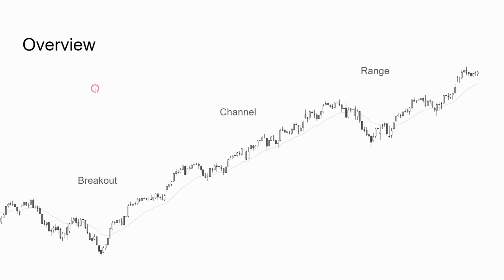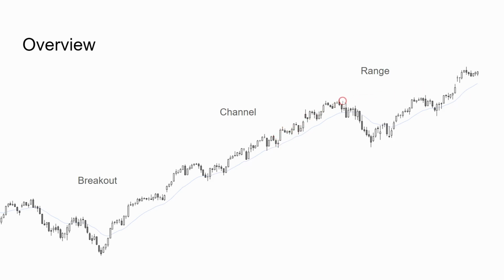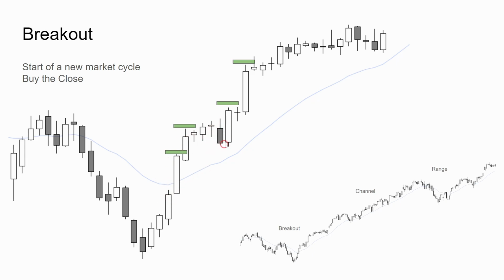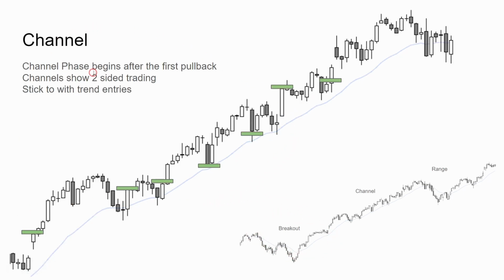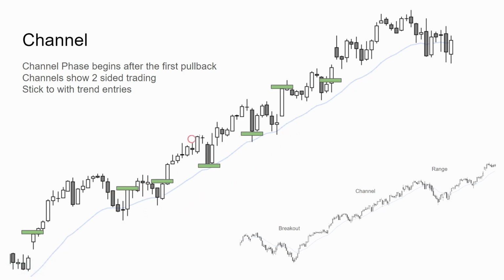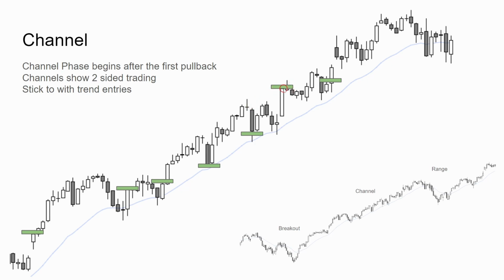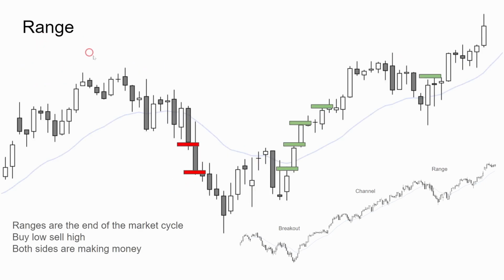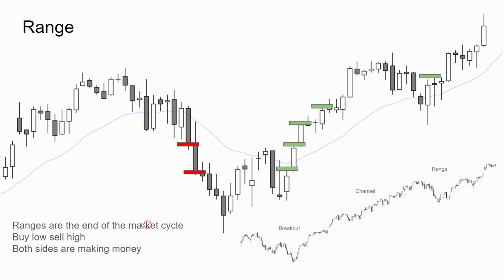Chapter 12 - Day Trading Examples (Reading Price Charts Bar by Bar: Al Brooks)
This is the twelfth chapter from Reading Price Charts Bar by Bar. All words are my own summaries of each section within the chapter. I am not associated with any groups.